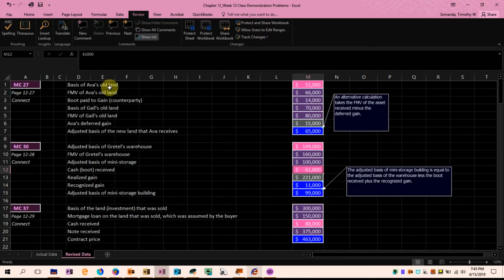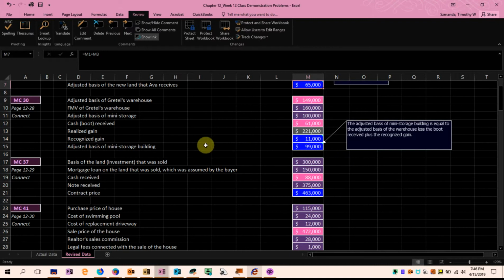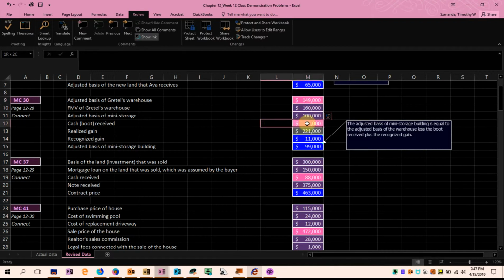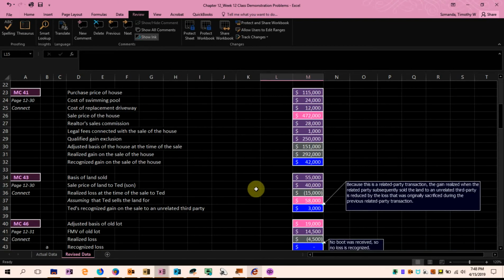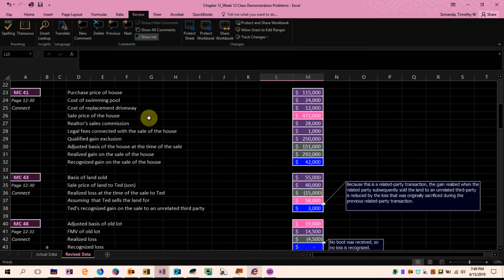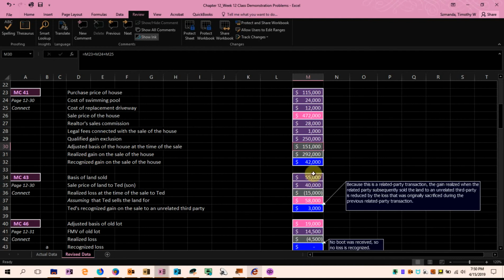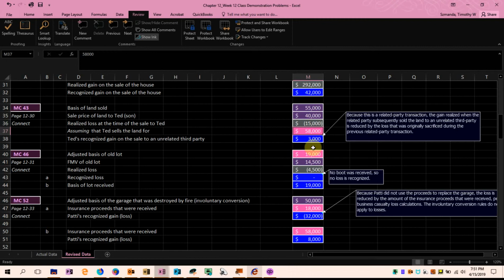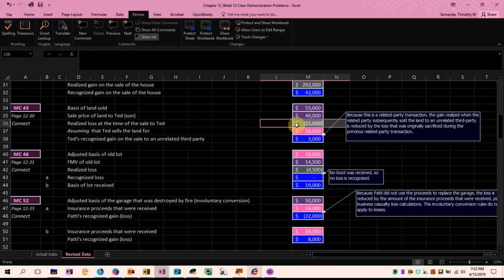BlackBoard Portfilio Course Video